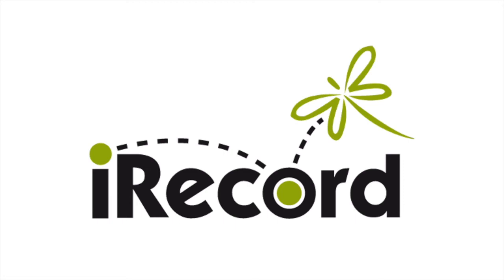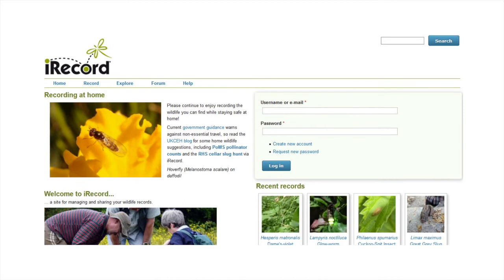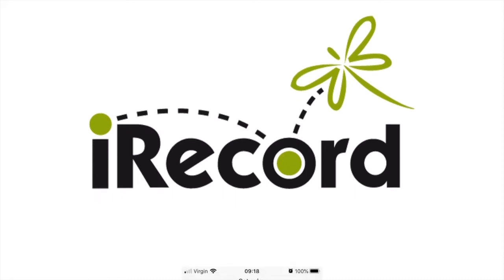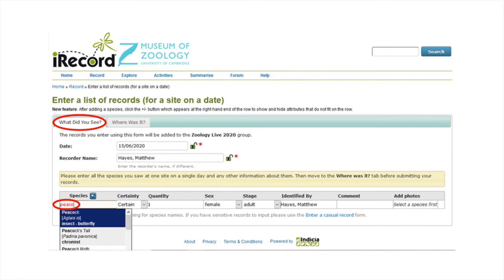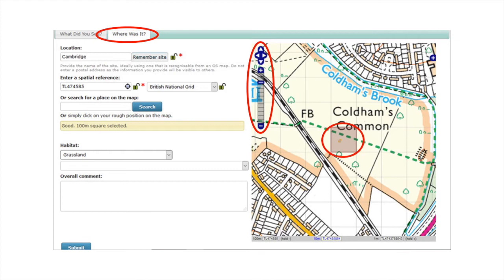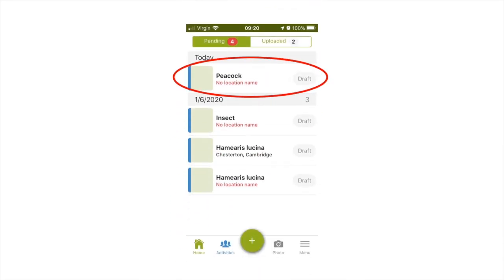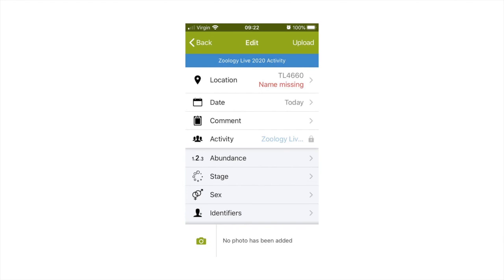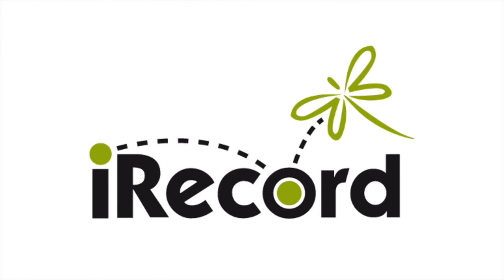How to observe wildlife: iRecord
Matt Hayes, research assistant, takes us through how to record the wildlife we see using iRecord:

What is iRecord?
iRecord is a website for sharing wildlife observations.

What does iRecord do?
Its goal is to make it easier for wildlife sightings to be collected, checked by experts and made available to support research and decision-making.

How do I add my wildlife sightings?
You can register for free and once you’re logged in, you can add your own biological records and images for other to see, as well as look what other people have recorded. Experts can review your sightings and the information can then be shared with other users and will be made available to National Recording Schemes, and Local Record Centres.

In this guide we will take you through the steps of registering for an account, taking part in a specific iRecord event and uploading your wildlife sightings.